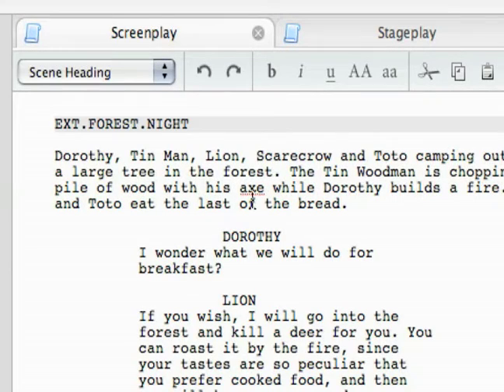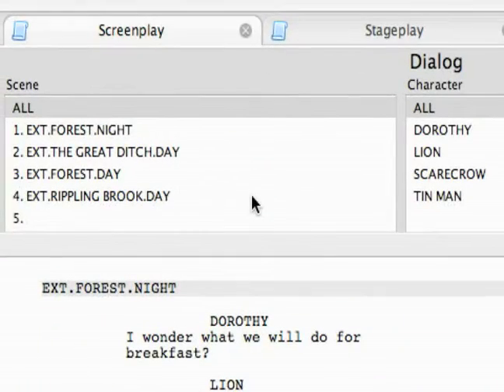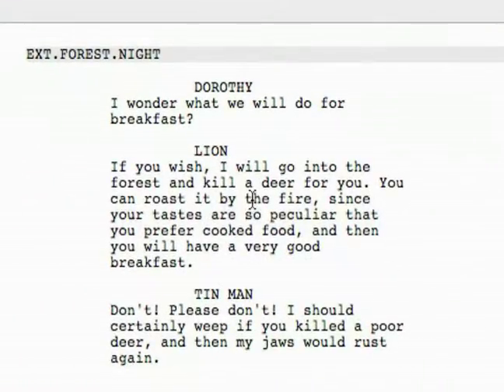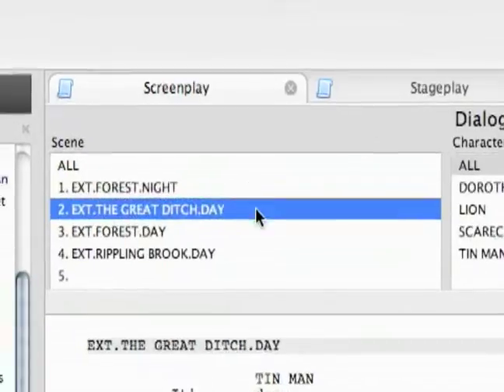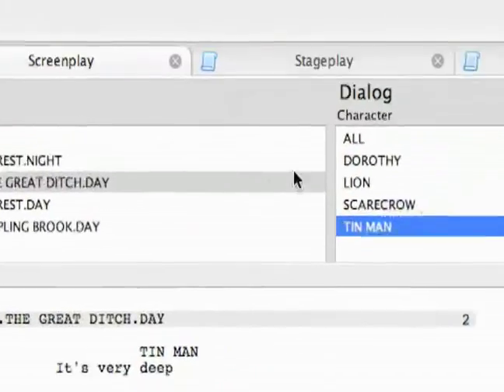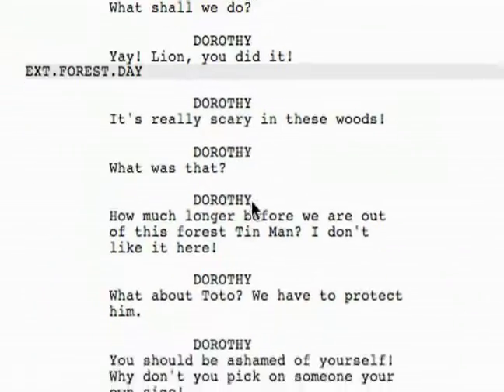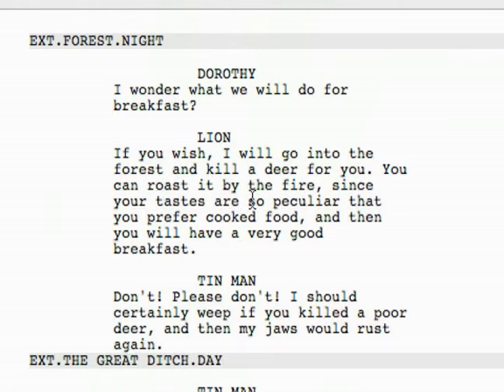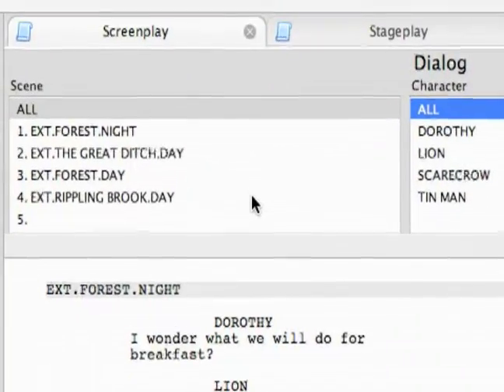Celtx Free Screenwriting Software Tutorials : Understand Reports in Celtx Screenplay Editor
Learn how to understand reports in the Celtx screenwriting software in this free screenwriting software video.